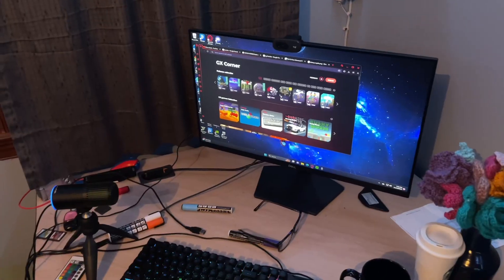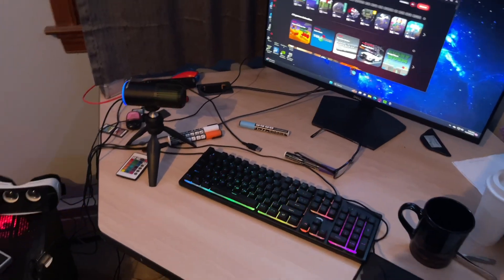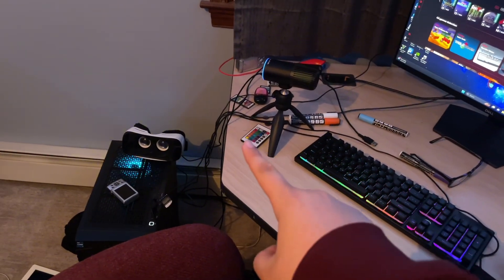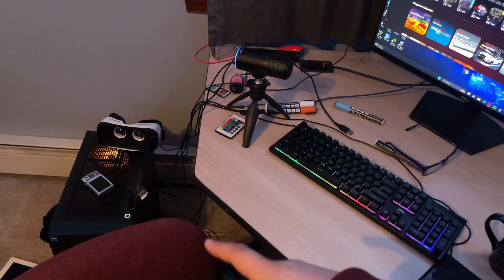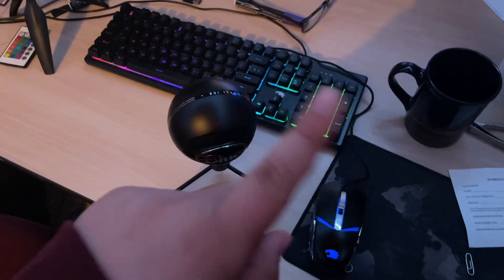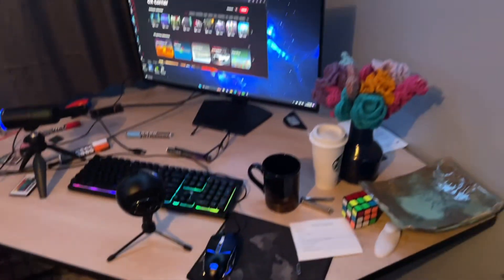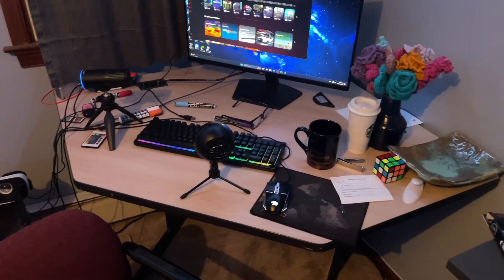My gaming setup